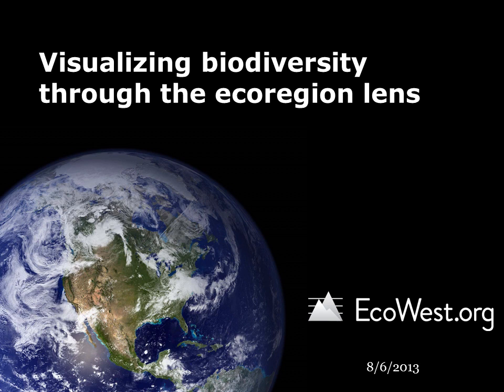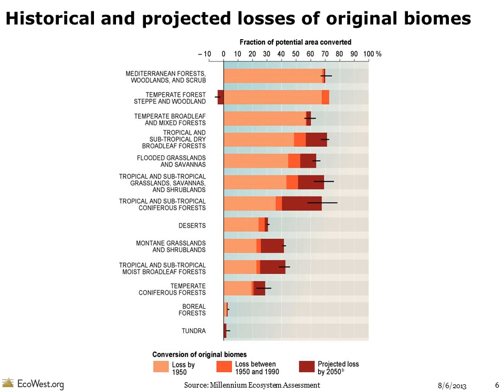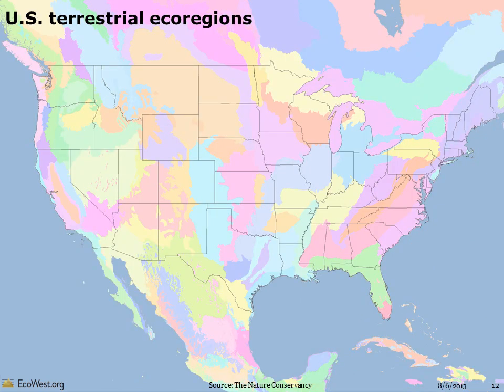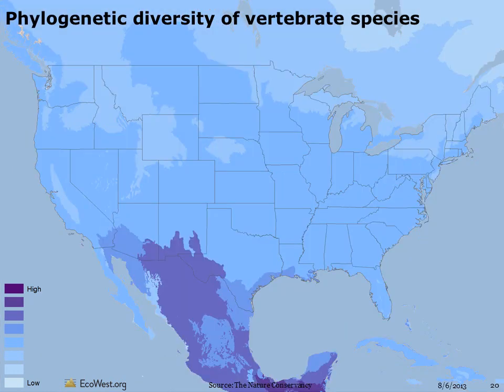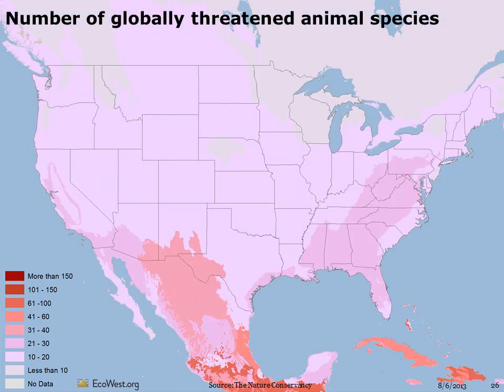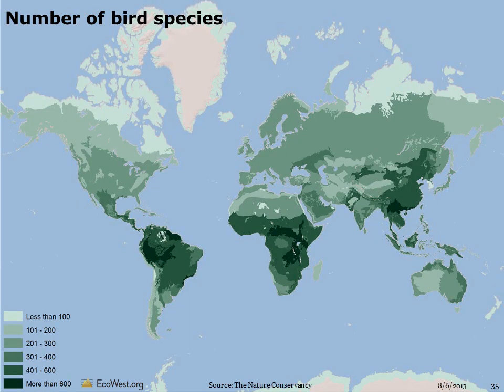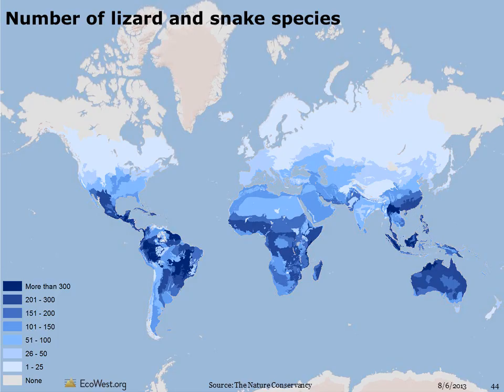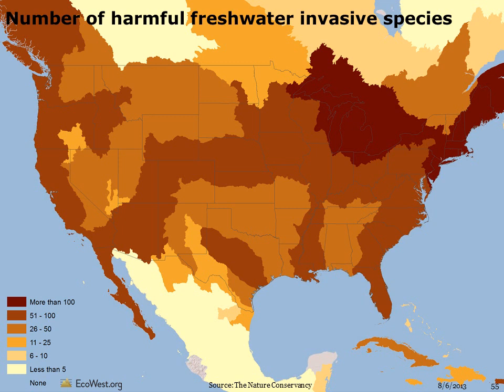Visualizing biodiversity through the lens of ecoregions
The Nature Conservancy's ecoregions provide a useful way of analyzing trends in species diversity.